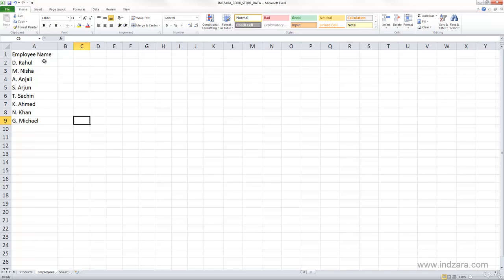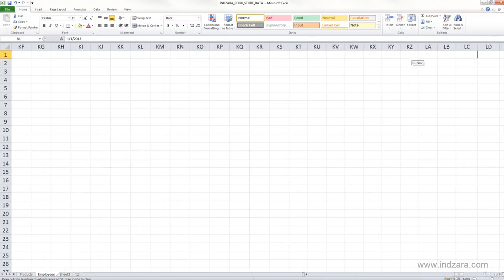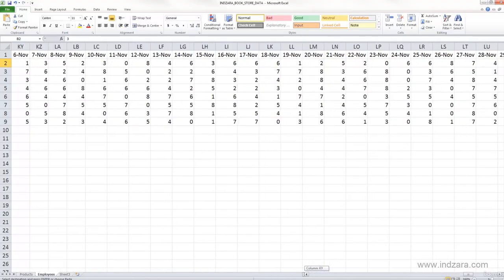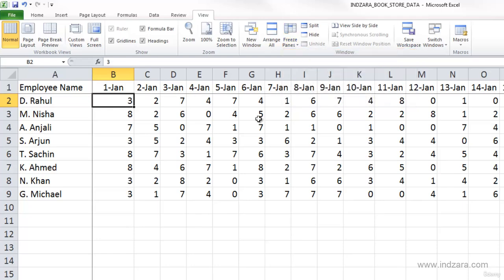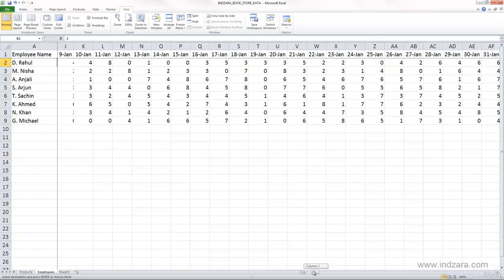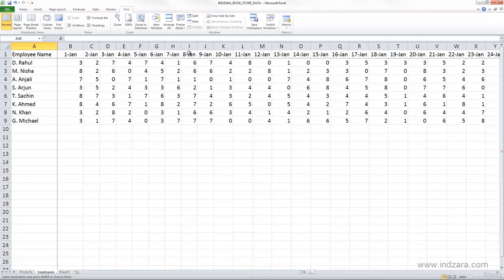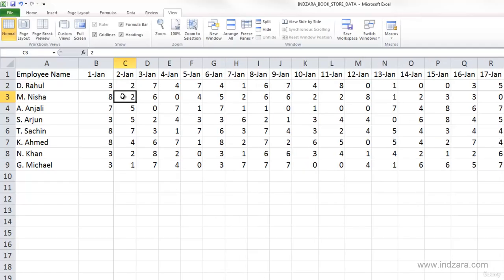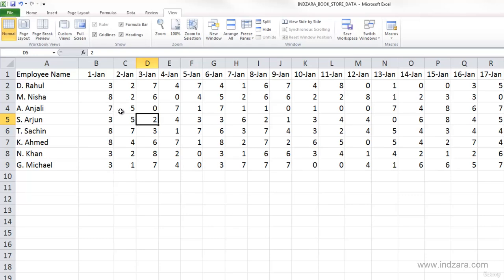48 Viewing Freeze Panes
48 Viewing   Freeze Panes